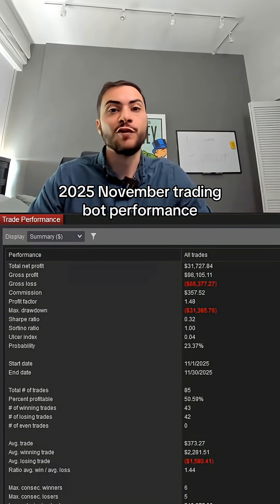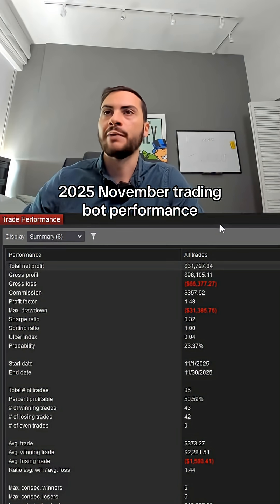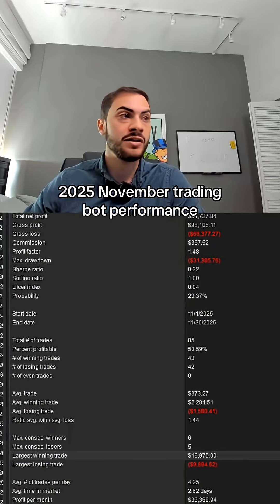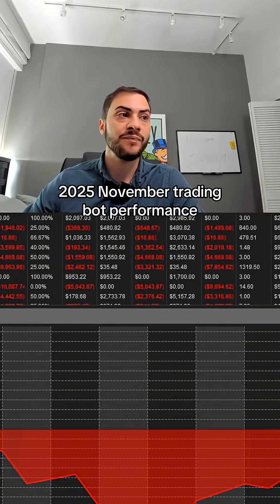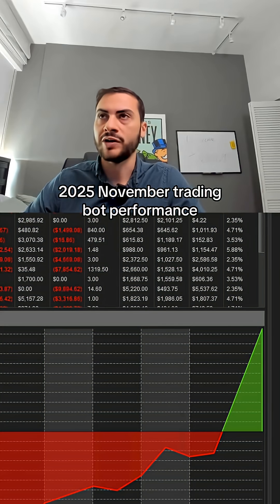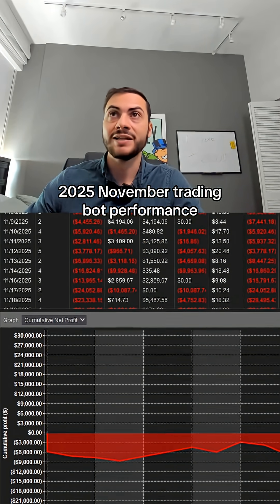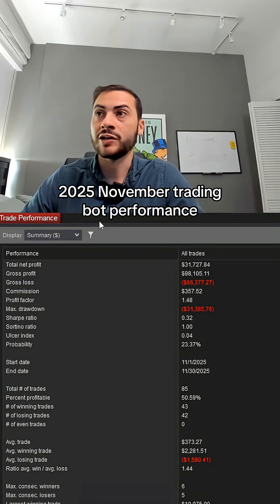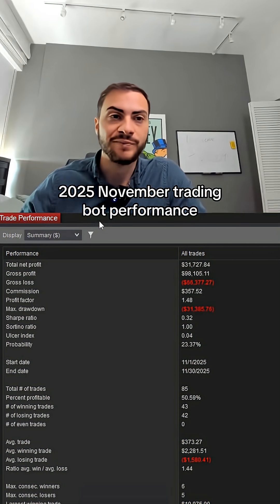November 2025 trading bot performance